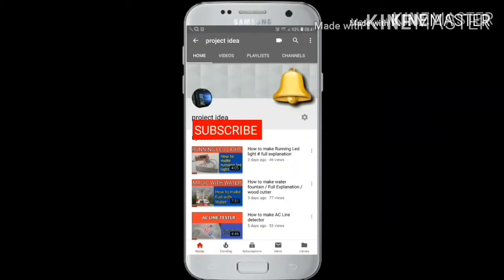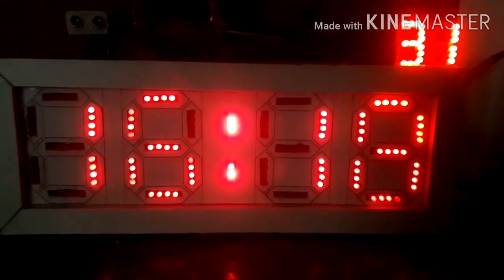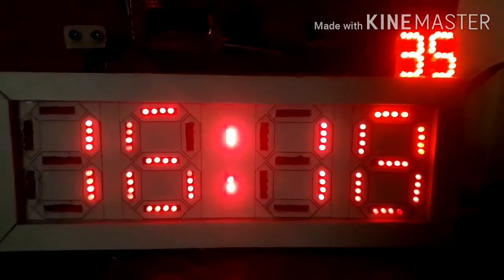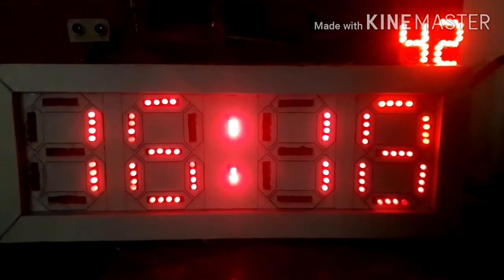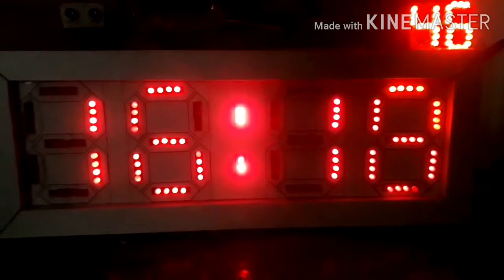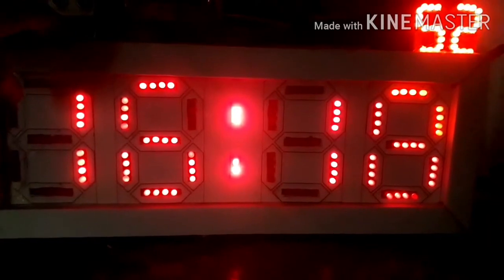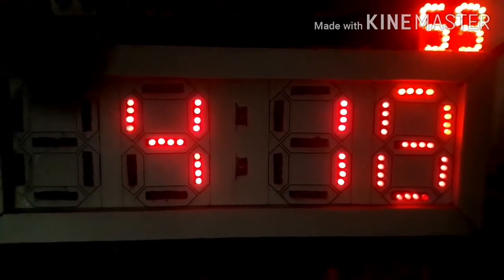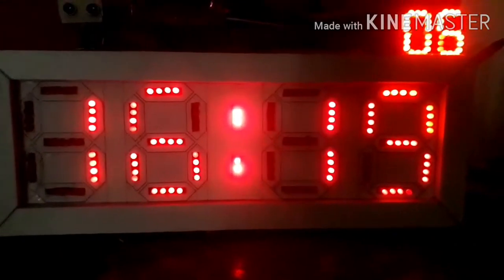BIG DISPLAY DUAL MODE DIGITAL CLOCK ......24/12 HRS.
It big display dual mode u can change mode as per ur need 24hrs to 12hrs
Full making process
And code coming soon..